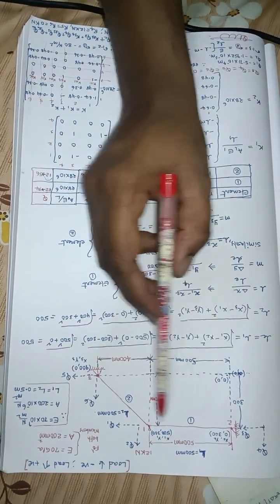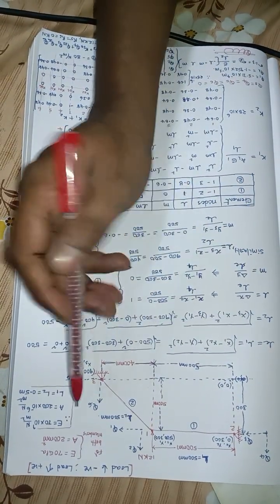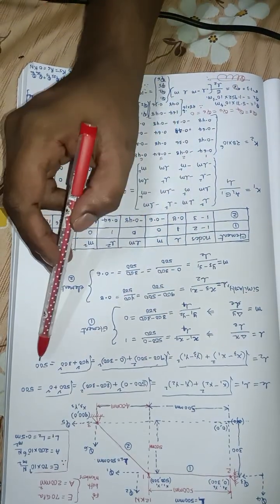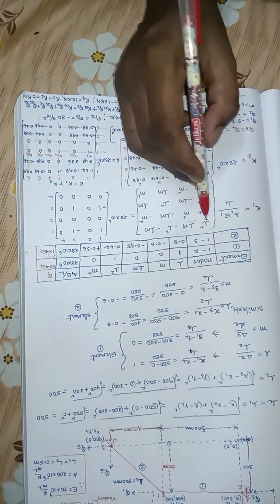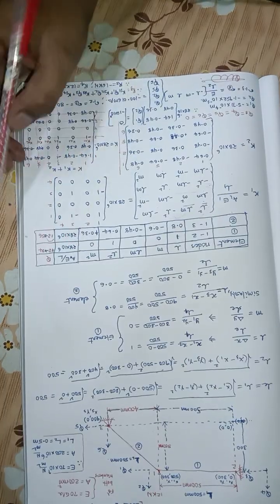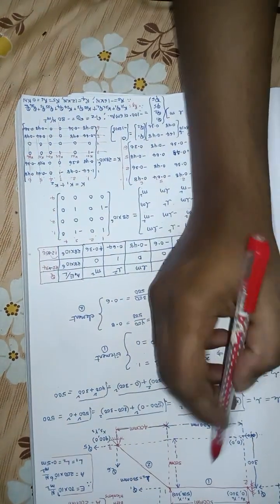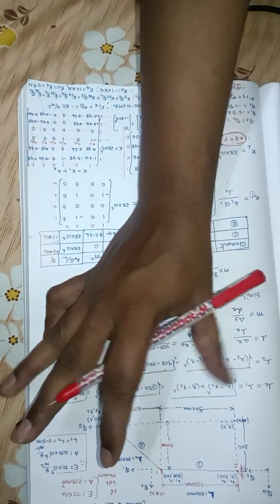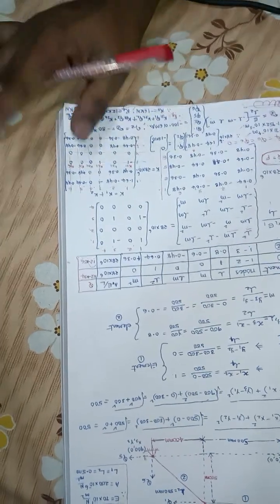FEM TRUSS ELEMENT PROBLEM (IMPORTANT)